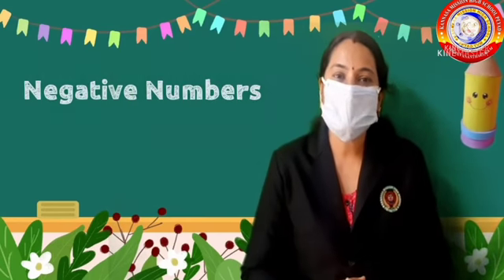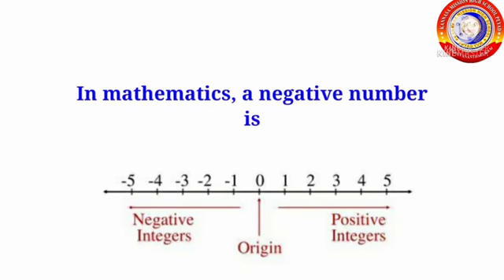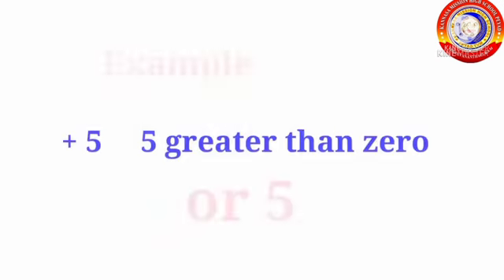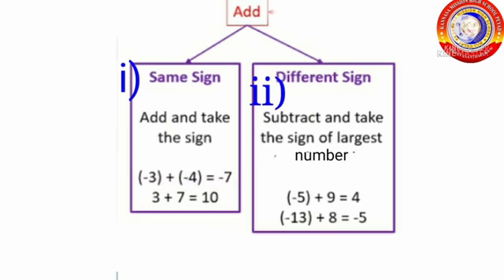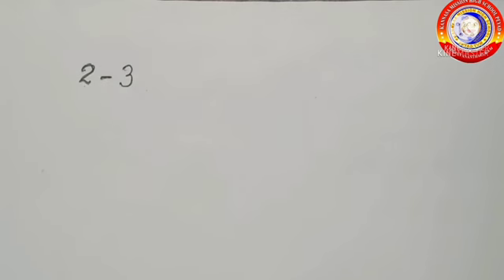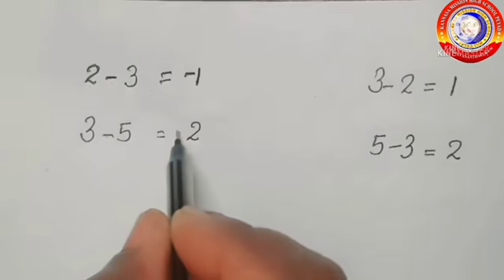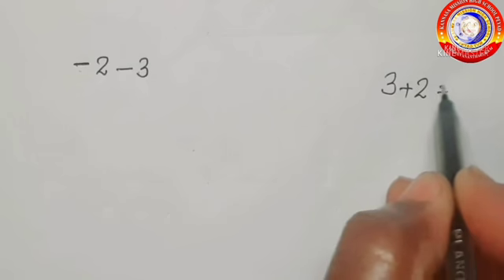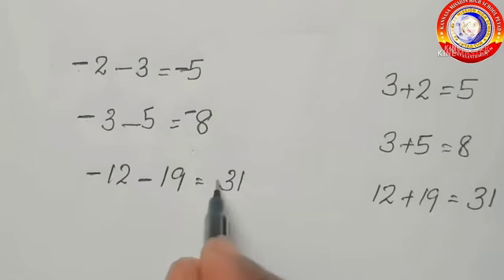Standard 7 Mathematics Lesson 13 Part 1 New Numbers.